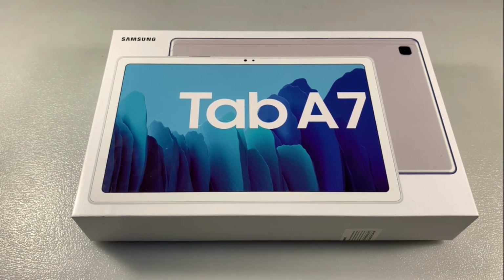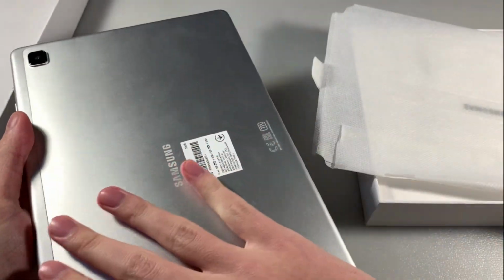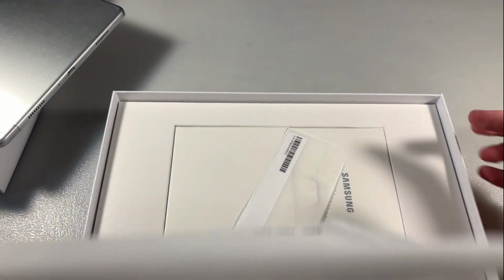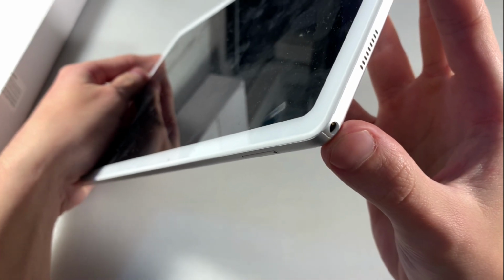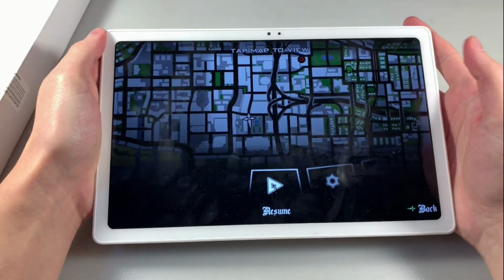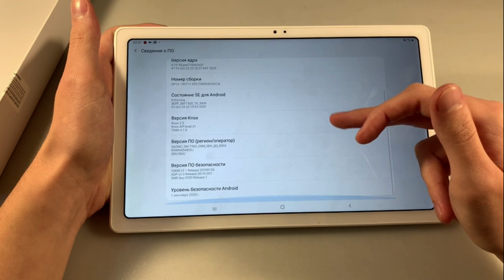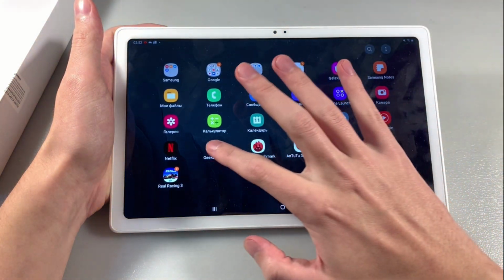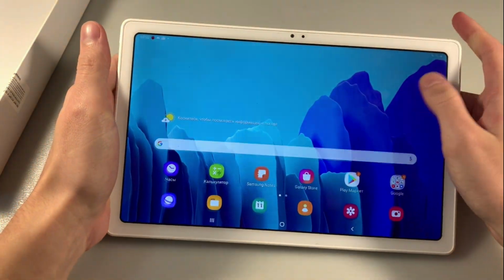Review Samsung Galaxy Tab A7 10.4 SM-T500N